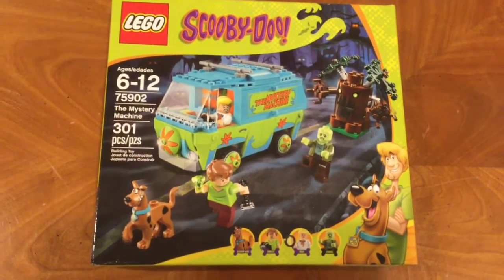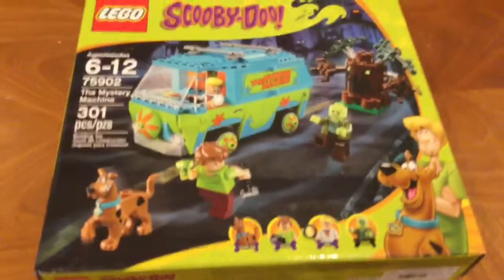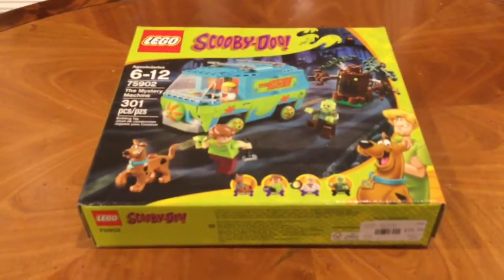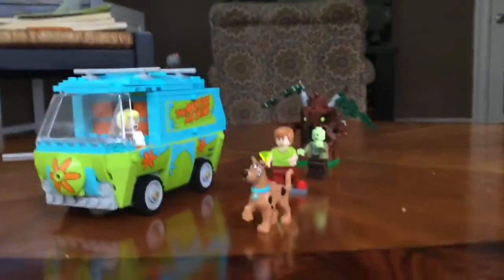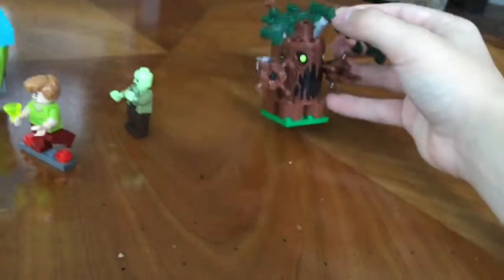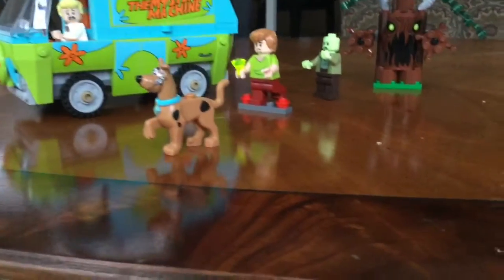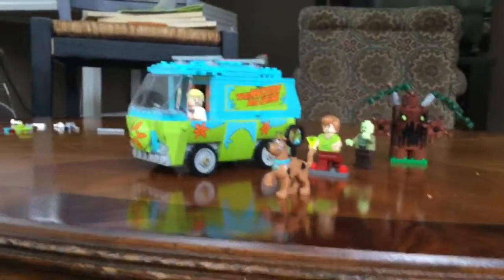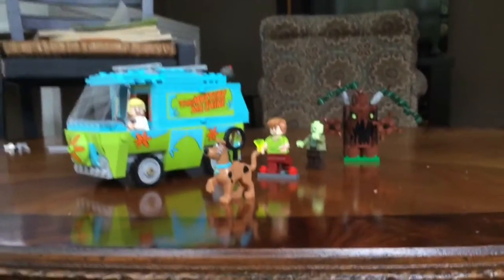Scooby Doo Lego Set